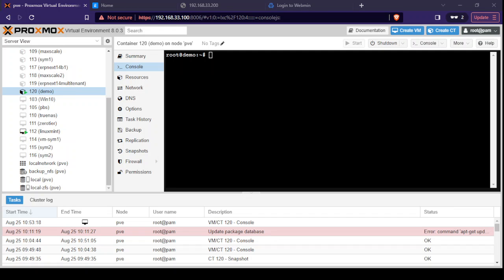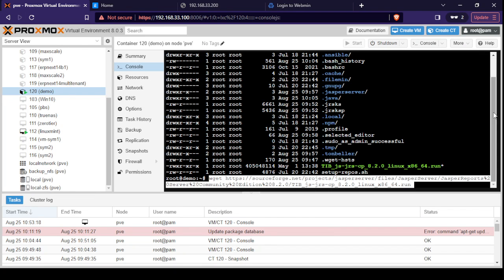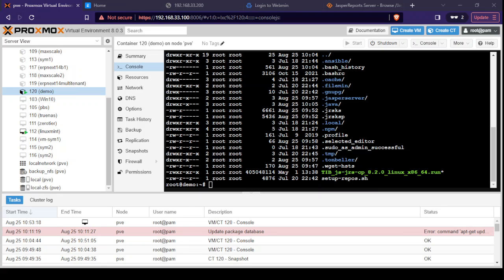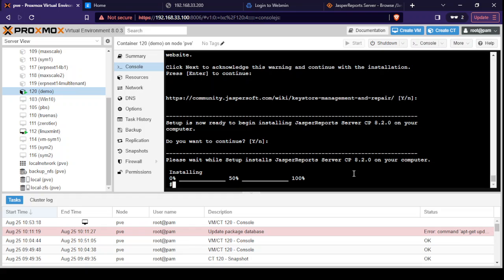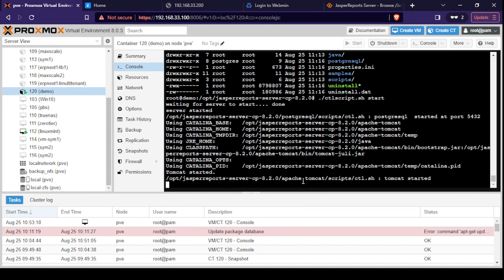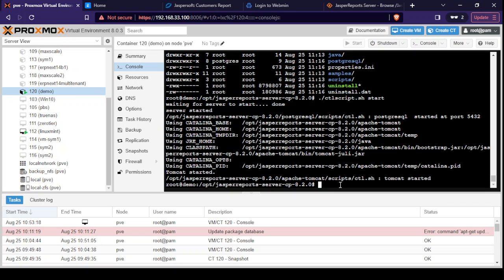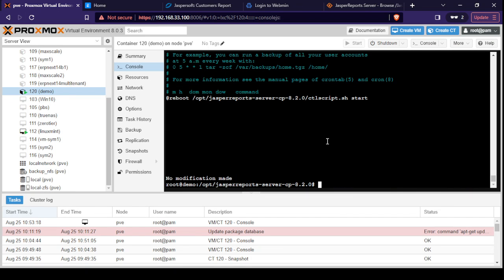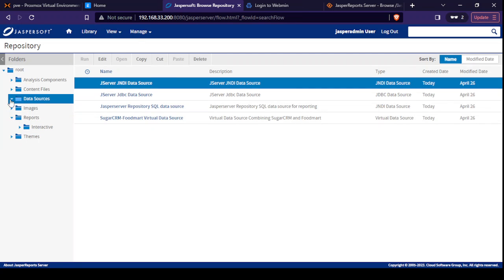01 - Install Jasper Server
Step by step Jasper Server installation on Ubuntu 22.04 server